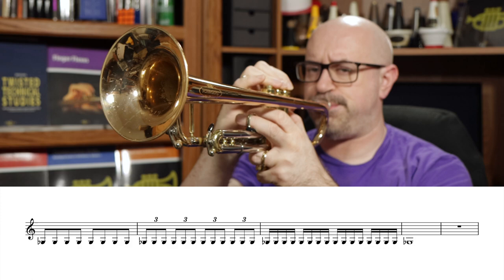How much should playing the trumpet hurt? GoPracticeDaily - Oct 20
Welcome back to another GoPracticeDaily session. In this video, we're playing the "5 Bar Exercise", but recapping some things I may not have said out loud enough.

Here are links to download any Daily Drills sets you may not have yet:

Interested in taking a lesson with Bryan?

or listen wherever you get your podcasts!

If you have questions or comments about this video, we want to hear them! If you have a topic you'd like Bryan Davis to make a video about, please let us know - your suggestion could be the subject of a future video!

GoPractice with Bryan Davis is presented by Airflow Music. For information on all our products, please

Buy "Combination Drills: Developed Scales in Odd Meters" by Bryan Davis. PDF eBooks and Printed Books are available for each edition:

Trumpet Lessons with Bryan Davis are available in-person, if you're in the New York City area, or via Skype if you live elsewhere.